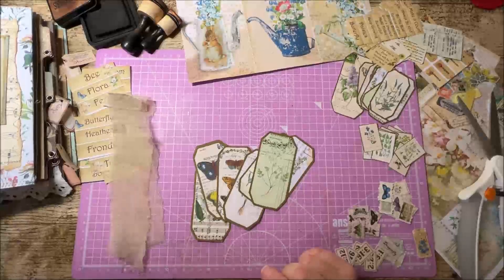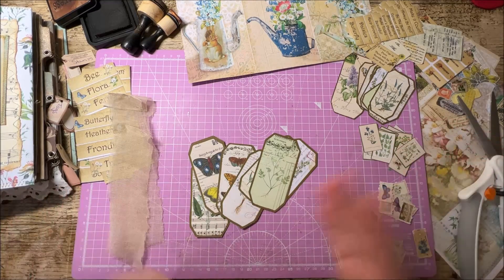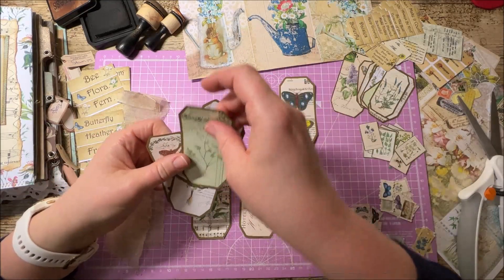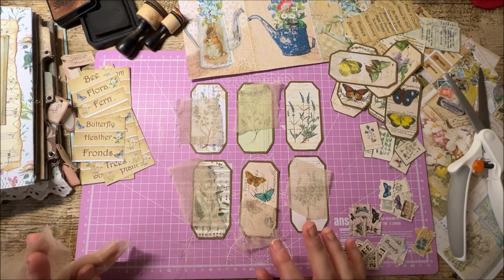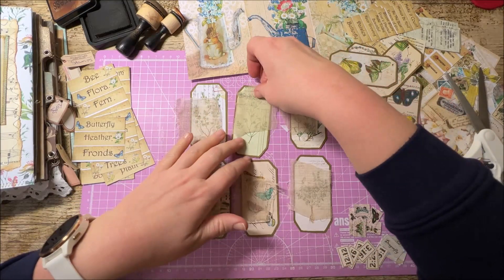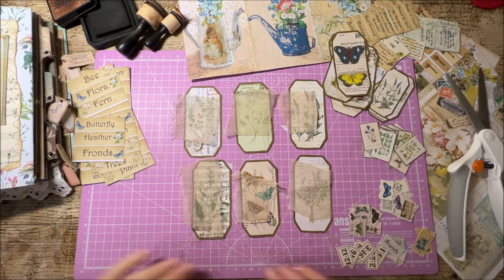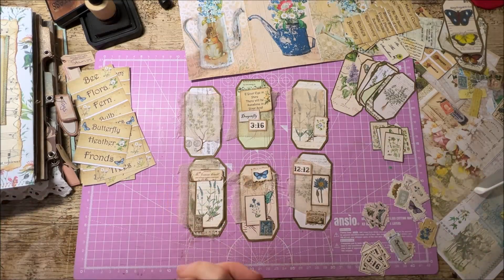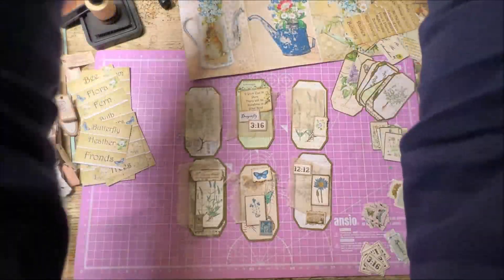howtobotanical COLLABORATION Launch Video Let's Get Started!!!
Welcome to our April Collaboration!!!
How exciting to be here once again, working with an amazing and talented group of artists, bringing you a whole host of ideas to get your botanical journals off the ground and onto your craft tables.
Join us for a month of fun and crafting with the howtobotanical collaboration event.

Link to fundraiser, for a chance to win the Botanical Journal.

To purchase the kit

Taking part in this event are:-
Welcome to our Collaboration for April howtobotanical hosted by @Rachandbella Crafts
Please take a moment to visit the channels of all our collaborators and show them your
support for this series.